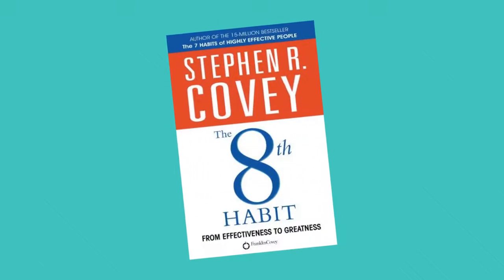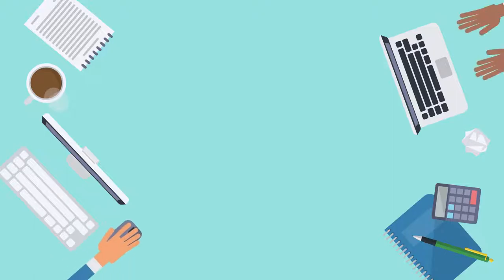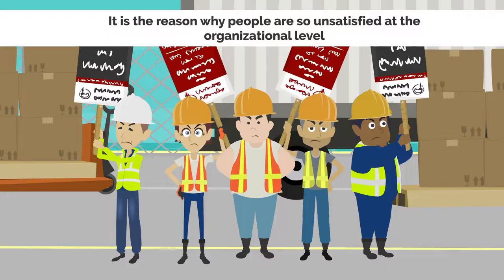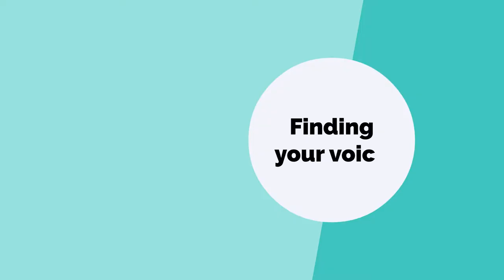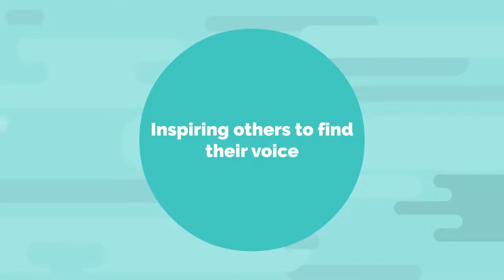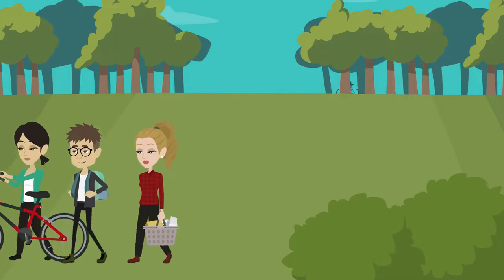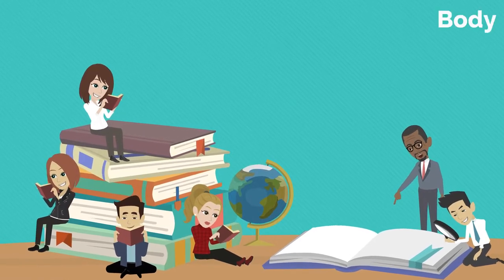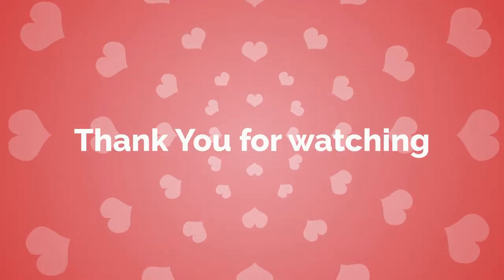The 8th Habit: From Effectiveness to Greatness - Stephen Covey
Come and listen to our summaries on Apple Podcast and Spotify. Leave us a review and you will be entered to win a 3-month Audible subscription, including 3 credits for titles to keep forever.

“The 8th Habit: From Effectiveness to Greatness” is another interesting book by Stephen Covey, the author of the classic “The Seven Habits of Highly Effective People”. Why an 8th habit? Because the world had changed since the first book.

✅ By this book at Amazon

About Read And Grow :
At Read and Grow we believe that books can change your life. Whatever your situation is, someone out there has gone through the same and shared the lessons in a book. Join us on our quest to solve problems one book at a time.